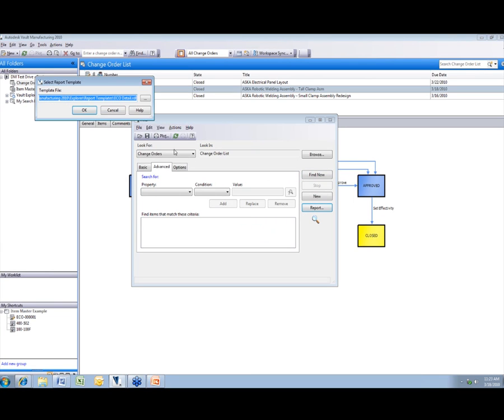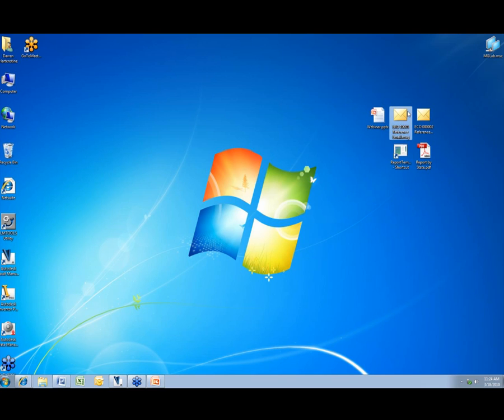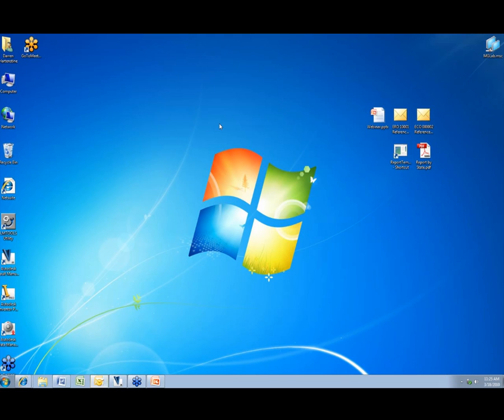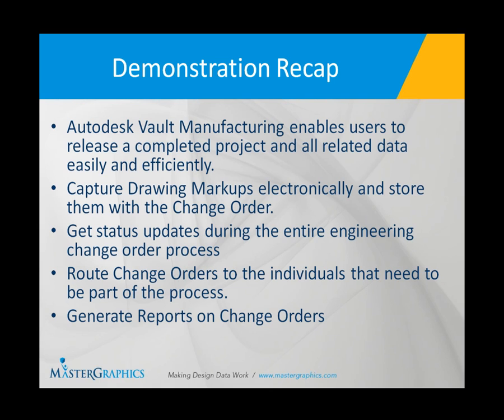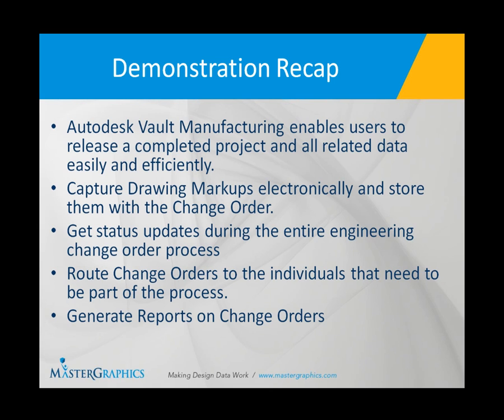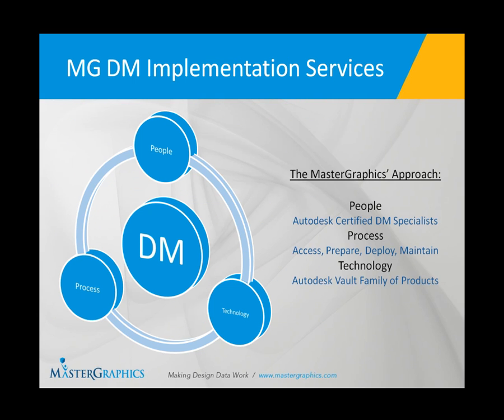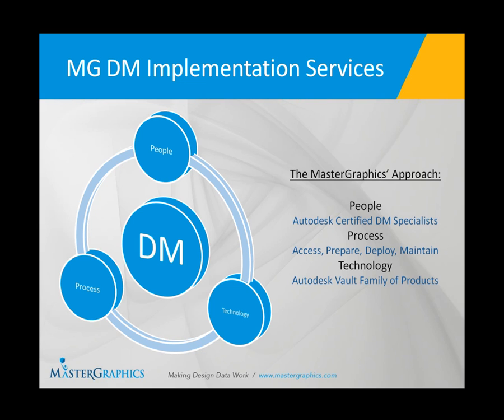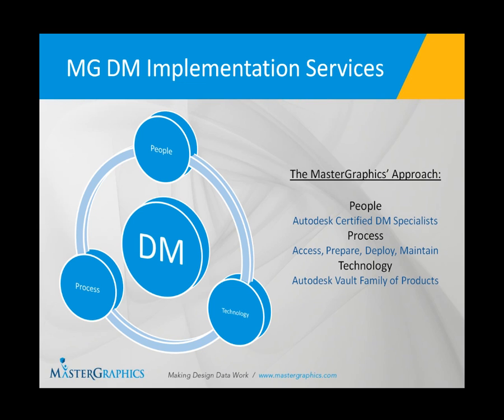Part 6 - Managing Engineering Changes